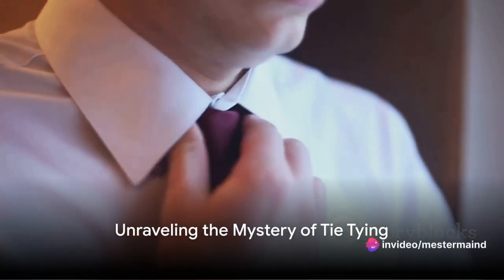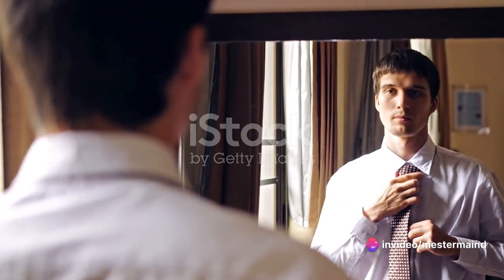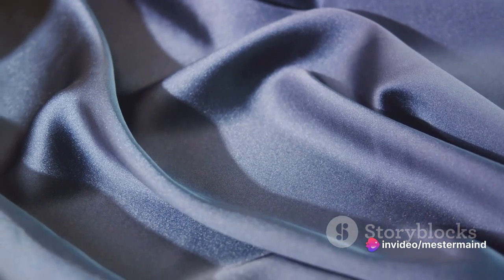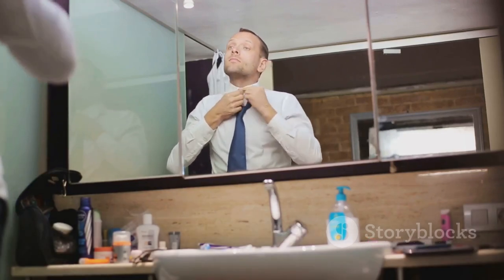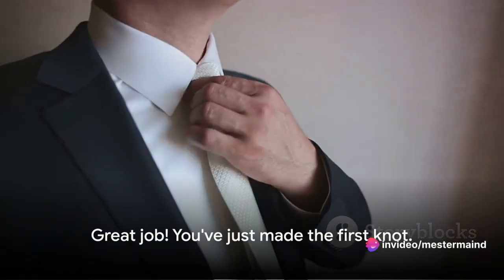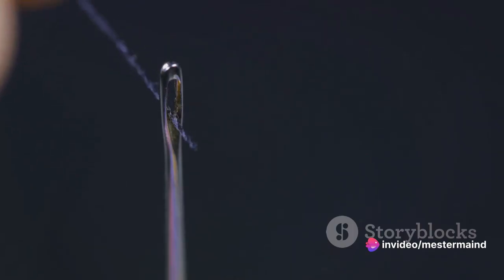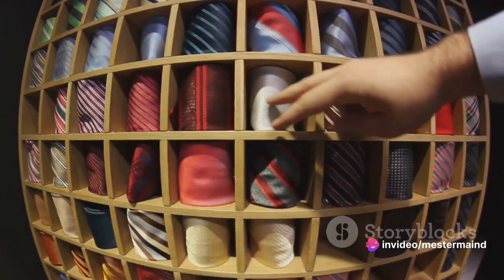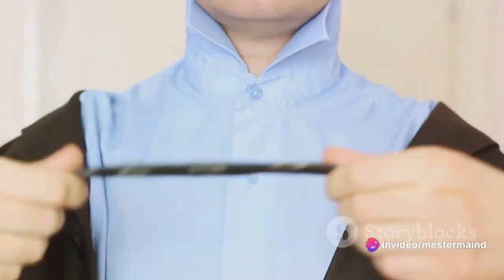How To Tie a Tie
👔🔗 How To Tie a Tie: Mastering the Art of the Perfect Knot! 🔗👔

Ready to elevate your style game? In this video, we've got you covered with a comprehensive guide on how to tie the perfect tie knot. Whether you're dressing for a formal event or a business meeting, we'll walk you through various tie knots, from classic to trendy, to ensure you look sharp and sophisticated every time you put on a tie.

👔 Four Classic Knots Unveiled:
Join us as we demystify the art of tying a tie with step-by-step instructions for four classic knots – the Windsor, Half Windsor, Four-in-Hand, and Pratt. Each knot brings its unique style, and we'll guide you on when and how to use them for different occasions.

📏 Perfecting the Length and Symmetry:
Learn the secrets to achieving the ideal length and symmetry for your tie. We'll provide tips on adjusting the length based on your height, the type of knot you're tying, and the style you're going for. Say goodbye to uneven tie lengths!

👔🔄 Tying Techniques for Every Style:
Whether you prefer a traditional, formal look or a more casual, trendy style, we've got the tying techniques to match. From the sleek and symmetrical Windsor to the effortless and asymmetrical Four-in-Hand, choose the knot that suits your personal style.

Share your thoughts, questions, and your favorite tie knots in the comments – let's elevate our style together!